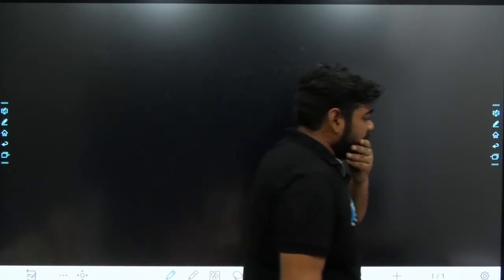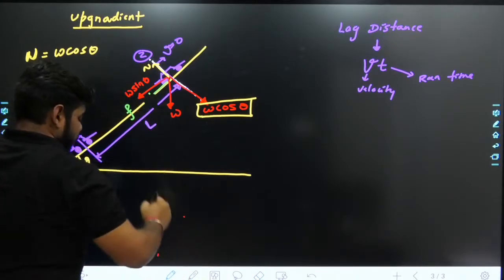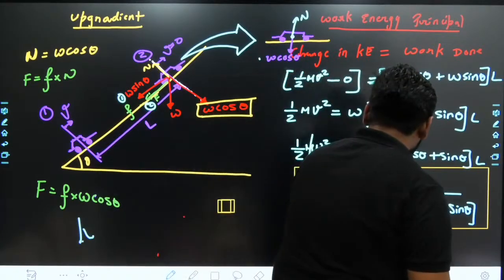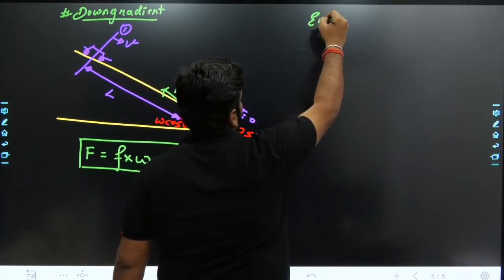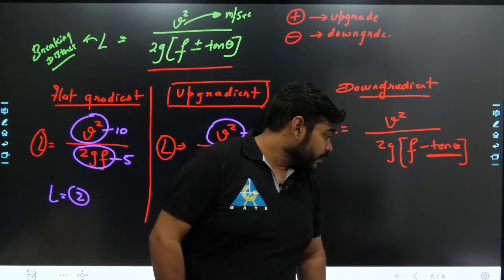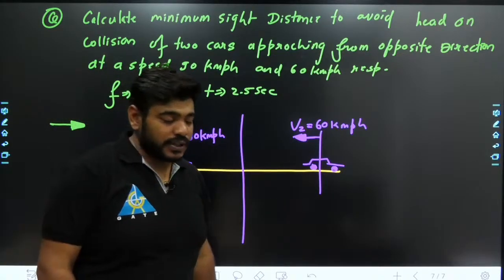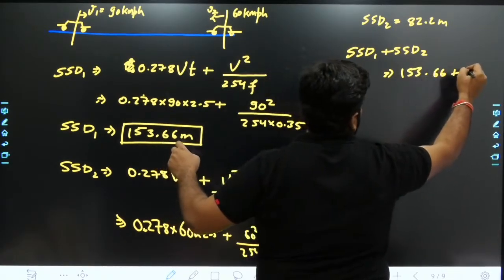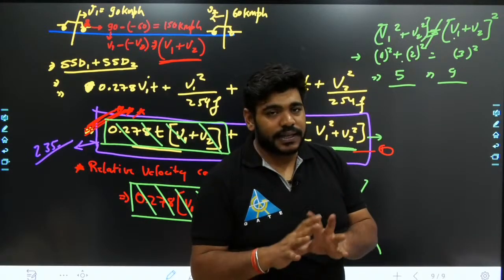LIVE | TRANSPORTATION | By Pratik Mishra Sir | Civil Engineering